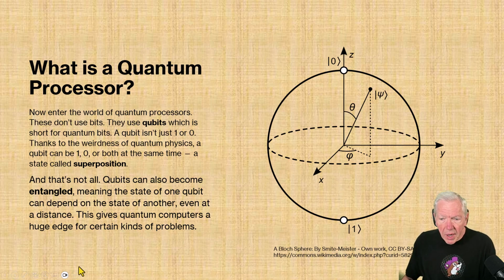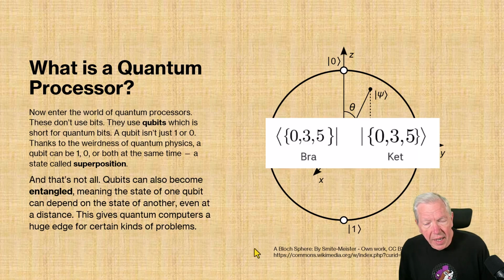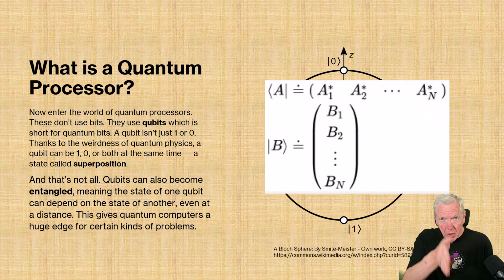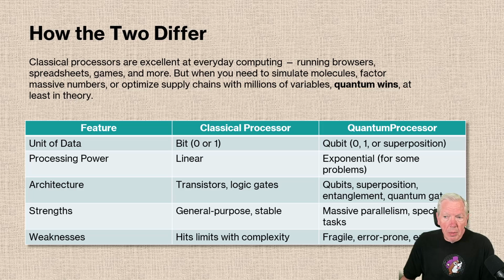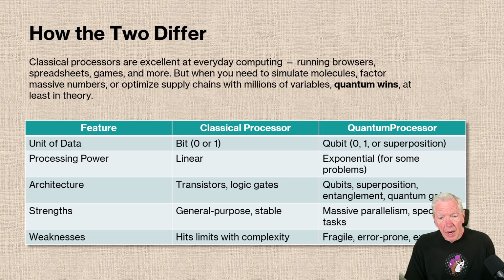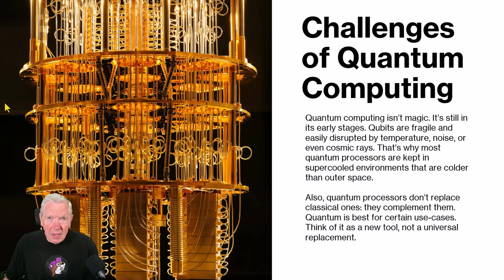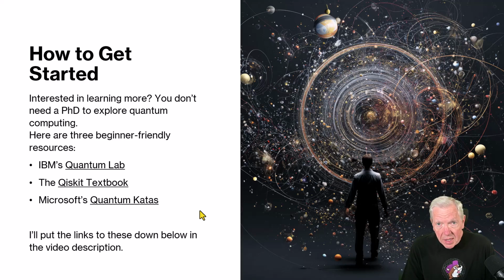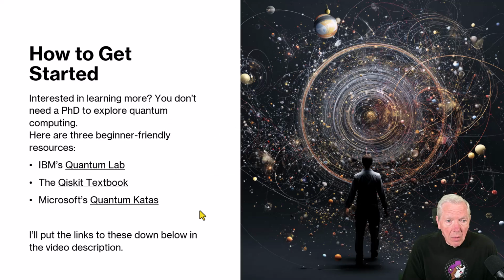Classical vs Quantum Processors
Explore the groundbreaking differences between classical computer processors and quantum computer processors in this clear and beginner-friendly explanation. Whether you're an aspiring technologist, student, or simply curious about the future of computing, this video offers an essential introduction.

We’ll cover:

* How classical processors use binary (bits)
* How quantum processors use qubits and superposition
* The role of entanglement and measurement
* Why quantum computing is reshaping cybersecurity, AI, and scientific discovery

00:00 Introduction
00:34 Introduction
00:57 Classical Processors
01:39 Quantum Processors
03:19 Dirac Bra-Ket Notation
04:58 How the Two Differ
06:27 Classical Logic Gates
06:36 Quantum Logic Gates
08:04 Challenges of Quantum Computing
09:41 Real-orld Examples